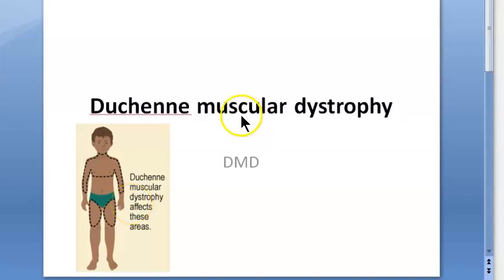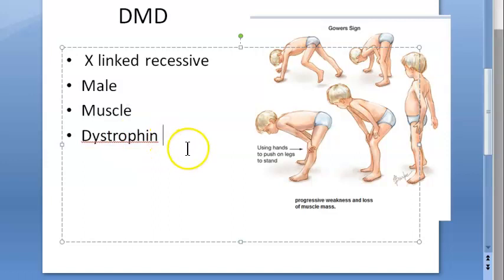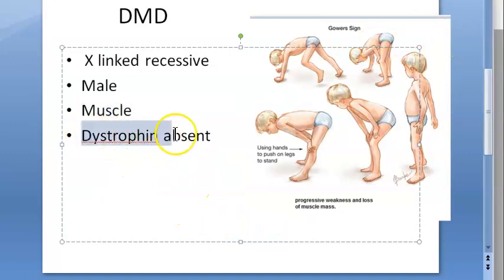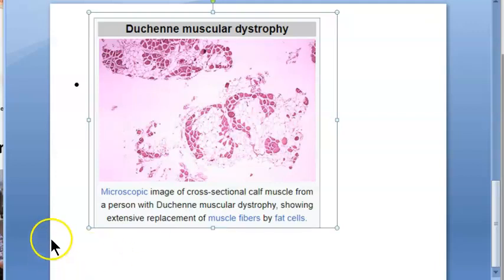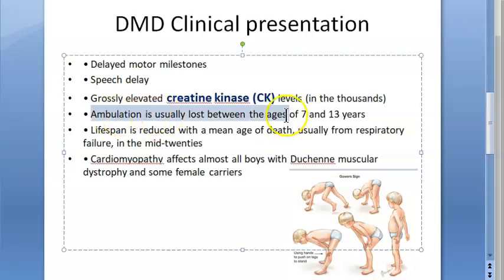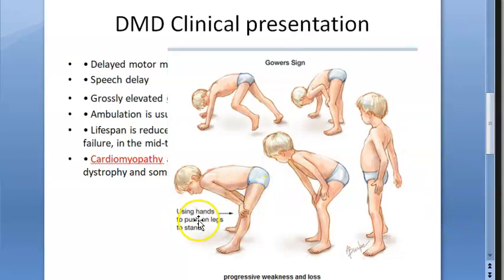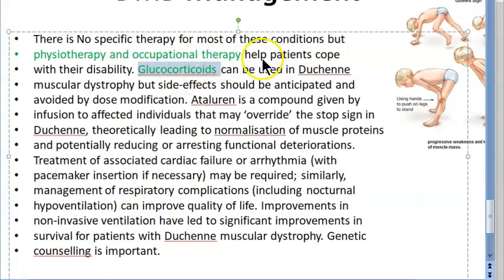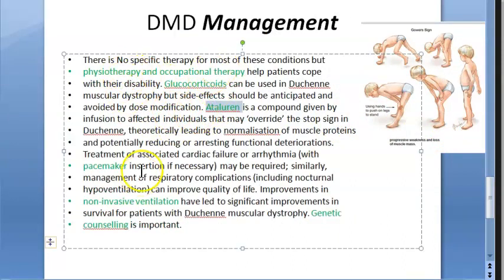Medicine 070 Duchenne Muscular Dystrophy Dystrophin absent Treatment